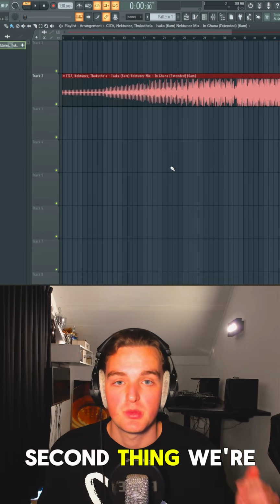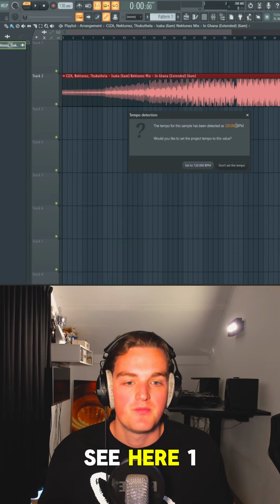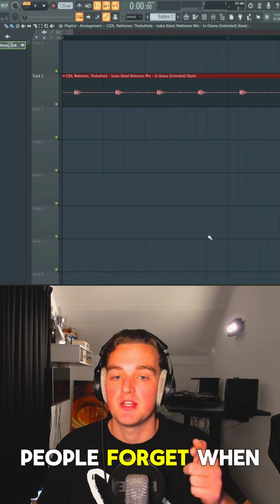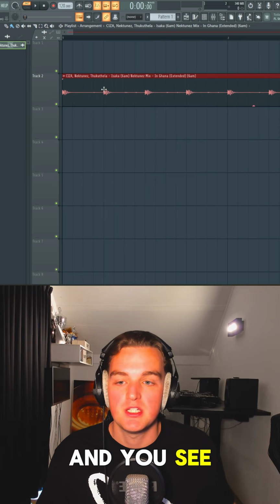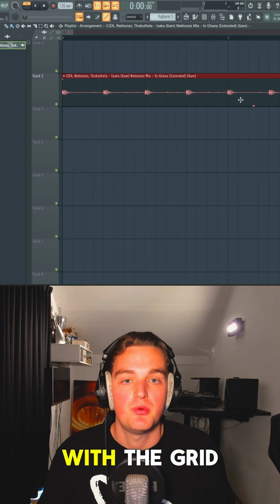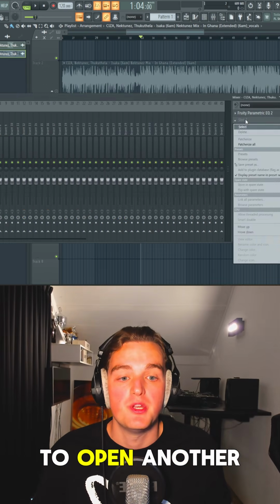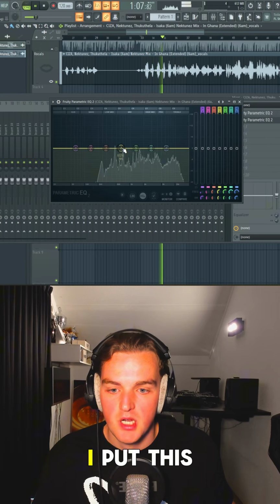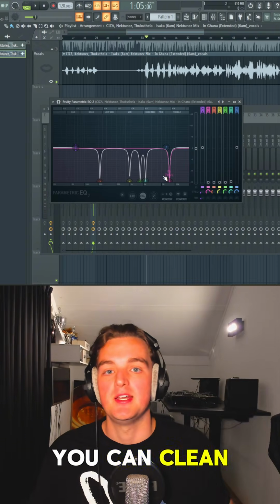How to remix all your FAVOURITE songs in FL STUDIO!🤝 *SECRETS*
In this video I will show you How to remix all your FAVOURITE songs in FL STUDIO!🤝